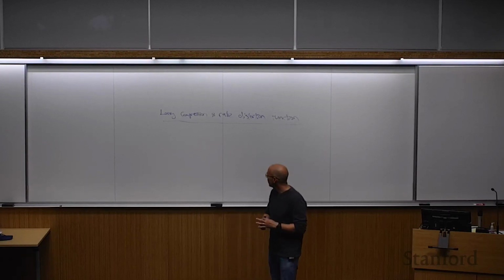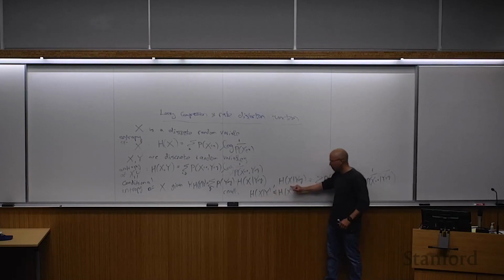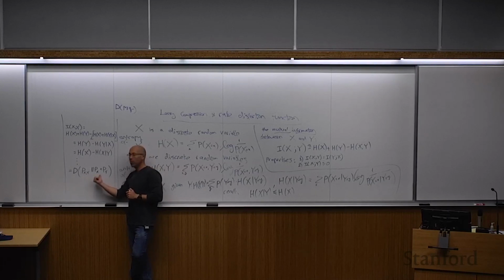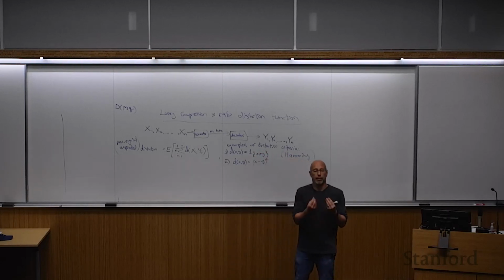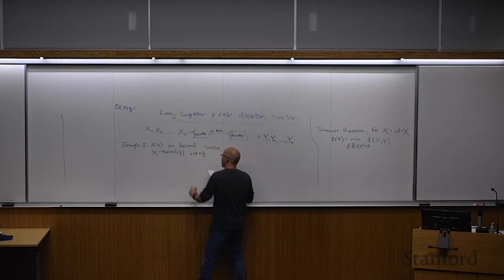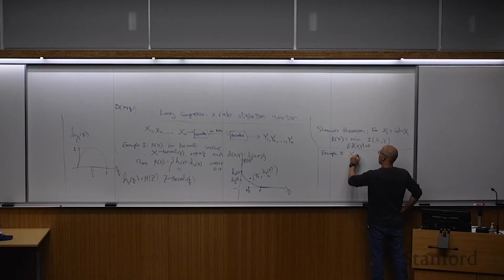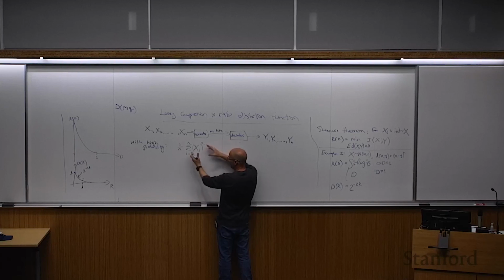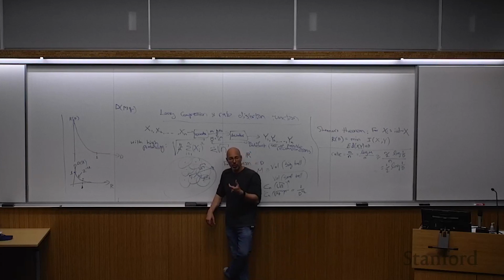Stanford EE274: Data Compression I 2023 I Lecture 12 - Mutual Information; Rate-Distortion Function